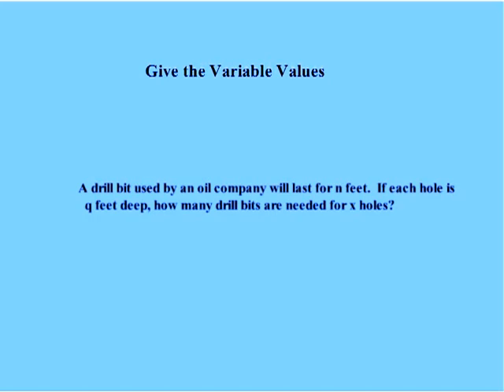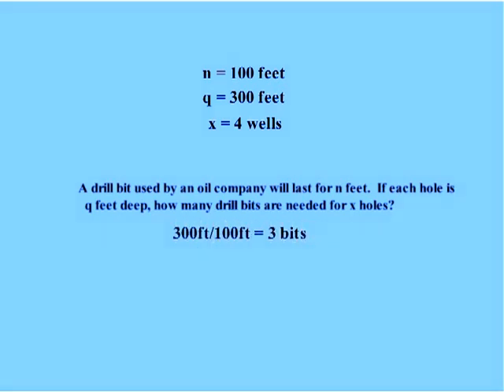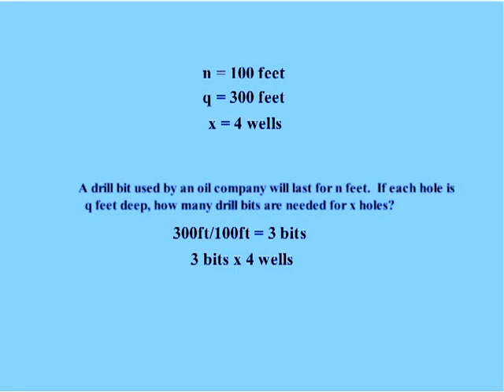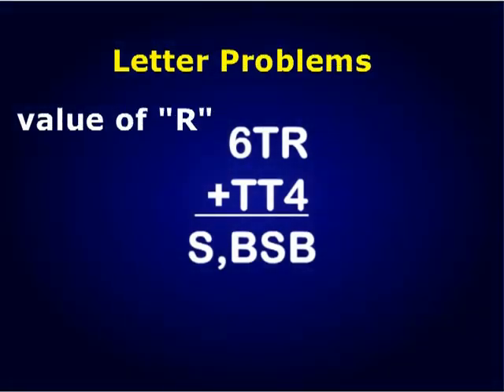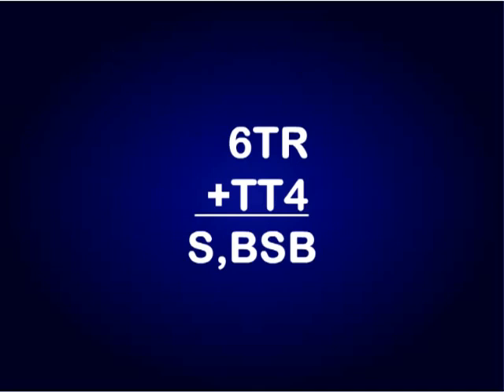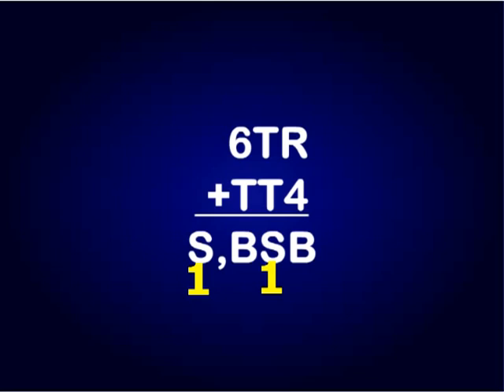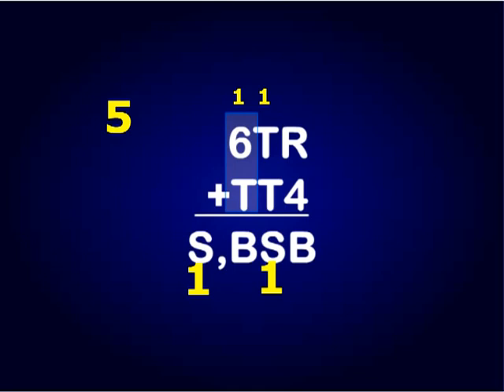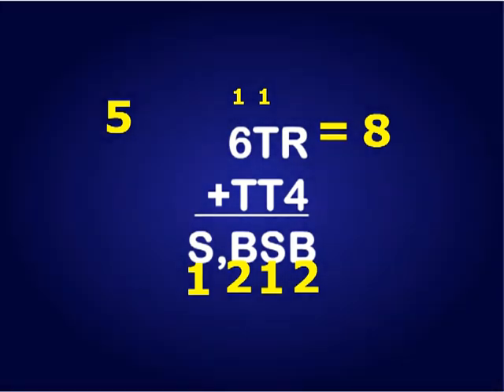Abstract Math Questions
This video explains how to successfully answer abstract math questions.